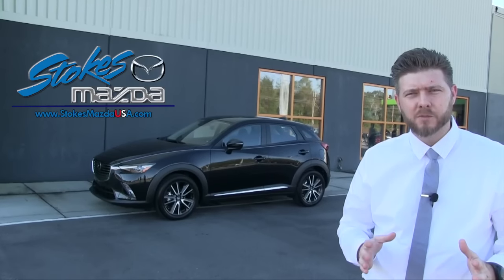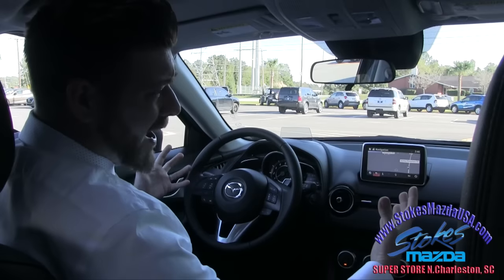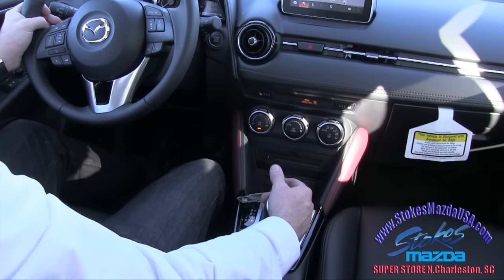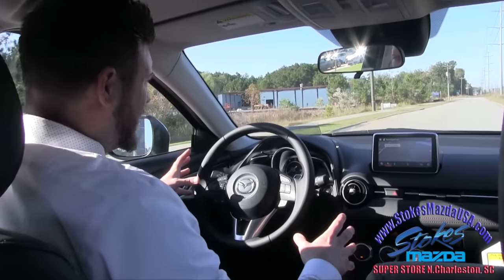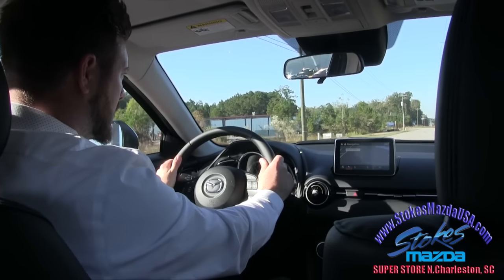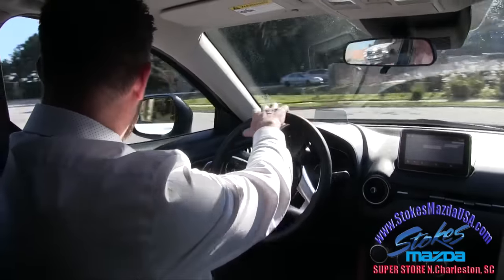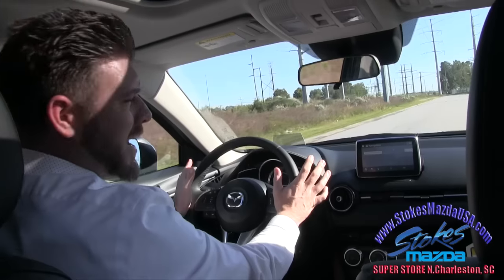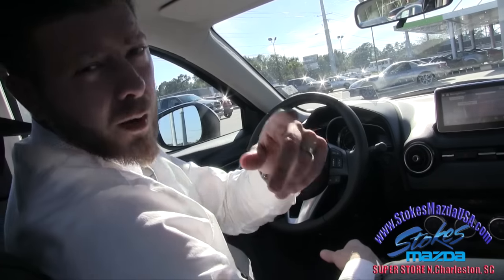2016 Mazda CX 3 Test Drive & Review | Start up and Roll Out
Test driving the All New Mazda CX-3 is a blast! Also check out Stokes Mazda on YouTube and credit to them for letting us take the car for a spin!